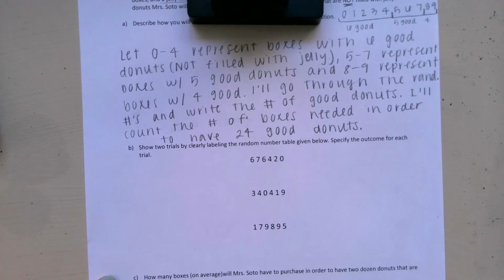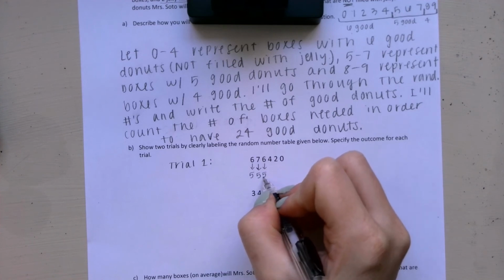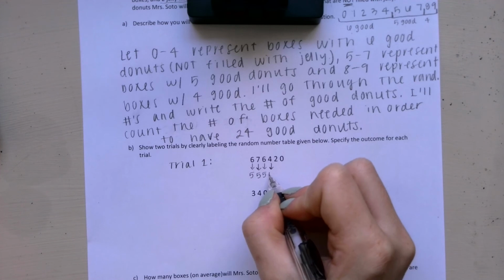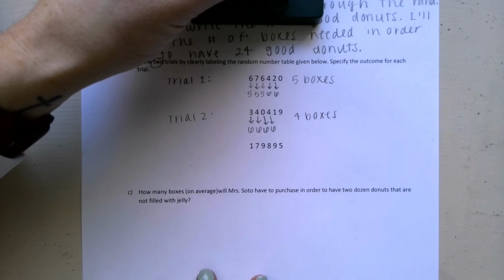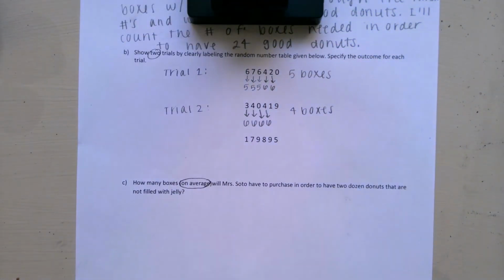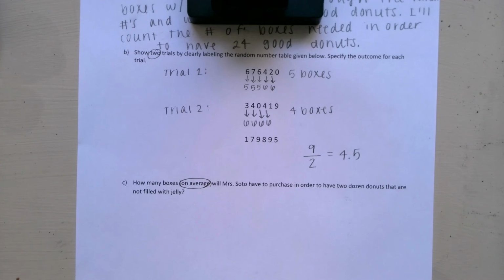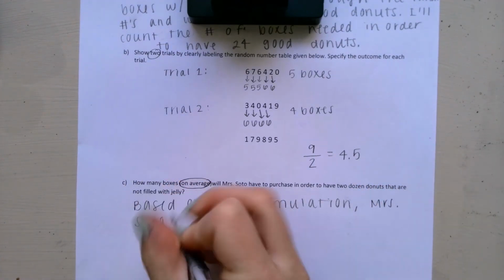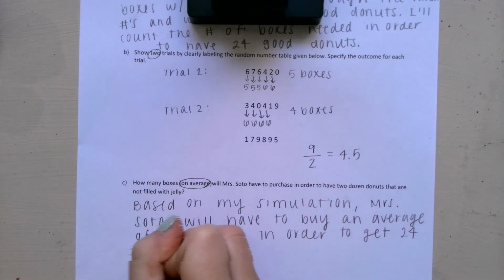Chapter 11 Practice